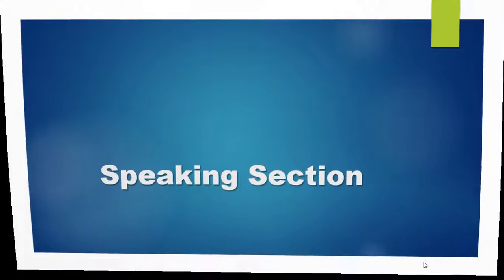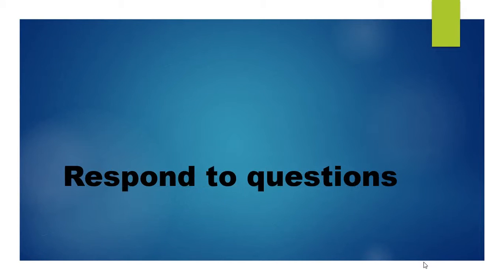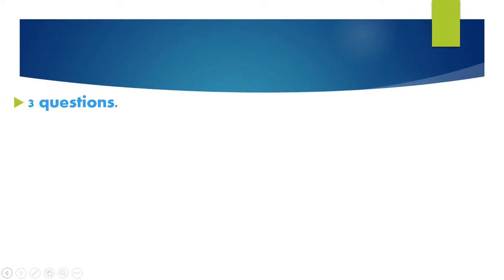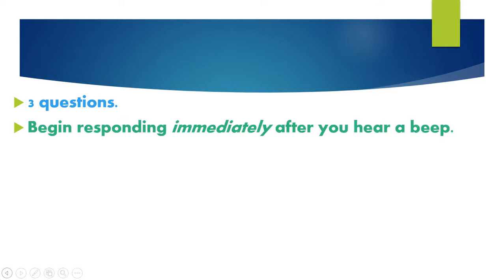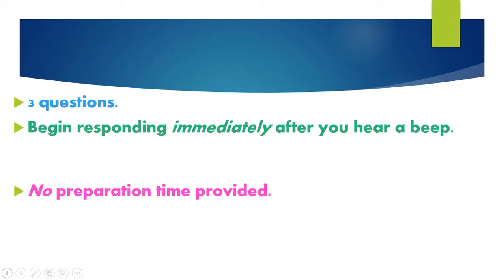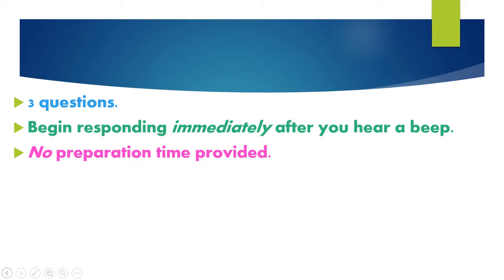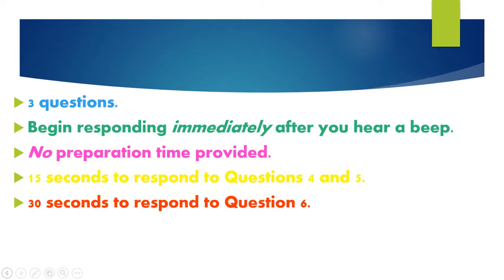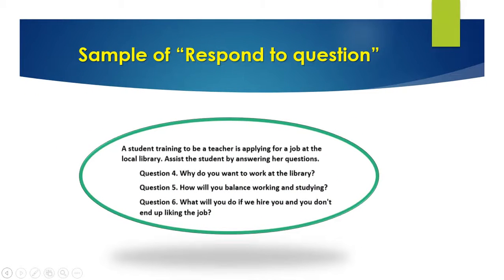Ingles Corporativo-Speaking Section Respond to questions